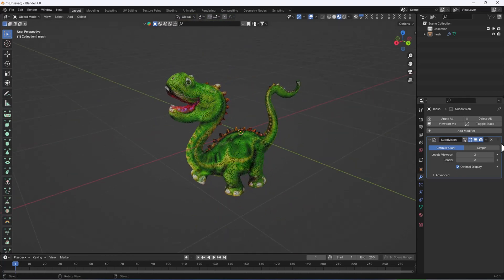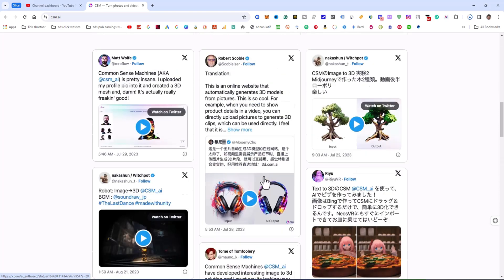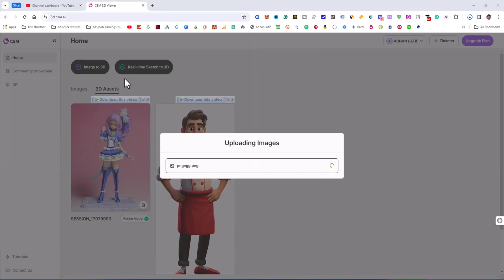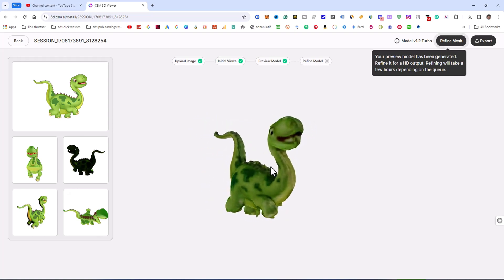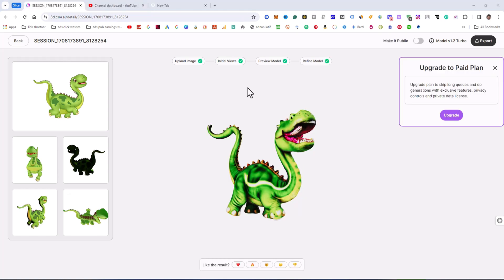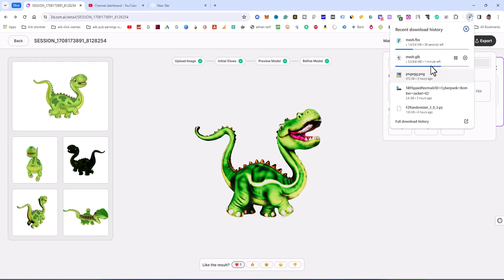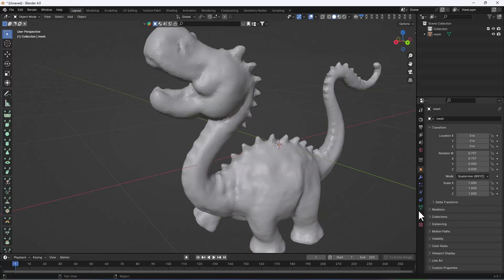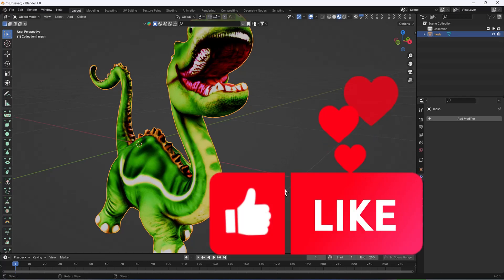how to convert image to 3d model within (1) minute Using AI - photo into 3d model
how to convert image to 3d model within (1) minute Using AI - photo into 3d model blender tutorial.

Breathe life into your photos! Turn ANY image into a 3D model with AI & Blender
✨ (Free Project Files!)
Ever dreamed of bringing your photos to life in 3D? Now you can, thanks to the magic of AI and Blender! In this ultimate tutorial, I'll guide you step-by-step through the process of transforming any 2D image (photos, drawings, AI art) into a stunning 3D model using FREE tools.

No sculpting experience is needed! Whether you're a beginner or a seasoned Blender user, this video is packed with valuable tips and tricks to simplify the process.

Here's what you'll learn:

Powerful AI tools: Unlock the secrets of converting images to 3D depth maps for accurate model creation.
Master Blender: Dive into essential Blender techniques to refine and enhance your AI-generated model.
Free project files: Get a head start with access to my personal project files and follow along seamlessly.
Bonus tips & tricks: Discover insider secrets to optimize your results and create truly professional-looking 3D models.

Don't forget to:

Let's turn your imagination into reality! Click the play button and start your incredible 3D journey today!

P.S. Don't miss out on the free project files linked in the description!

This most advanced AI makes image to 3d models within 1 minute with texture very exciting web AI tool for 3d modeling. also, I am using a blender to finalize the model.